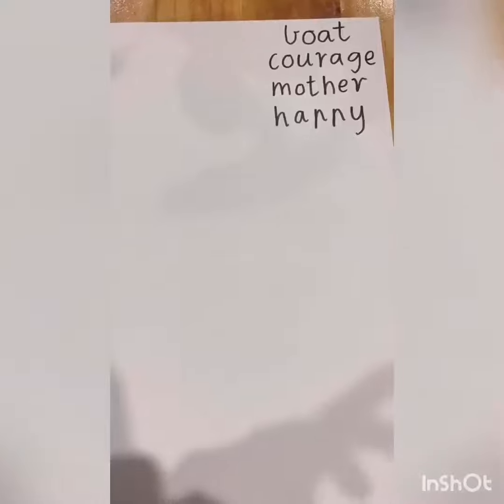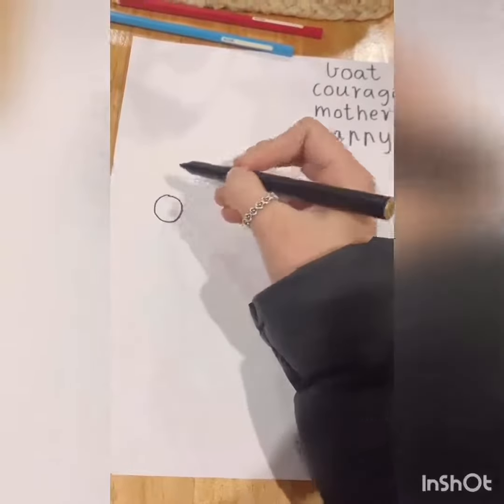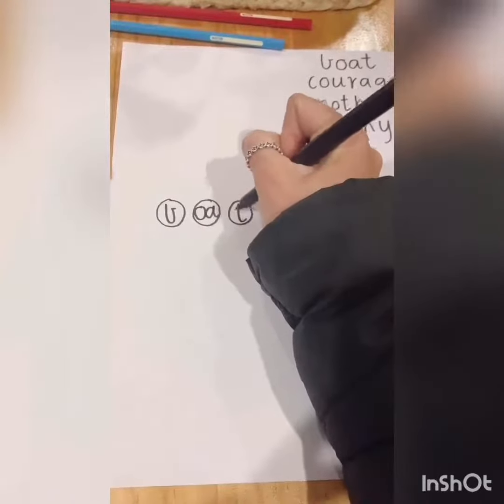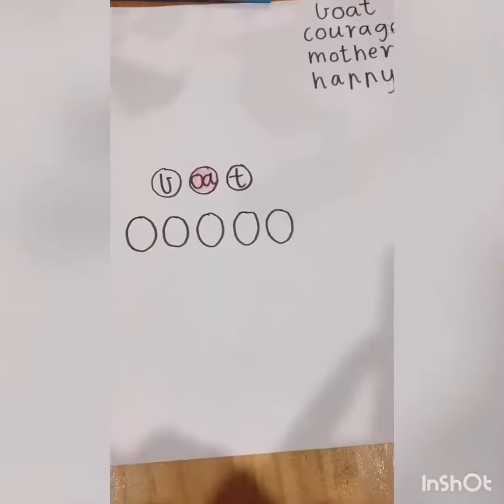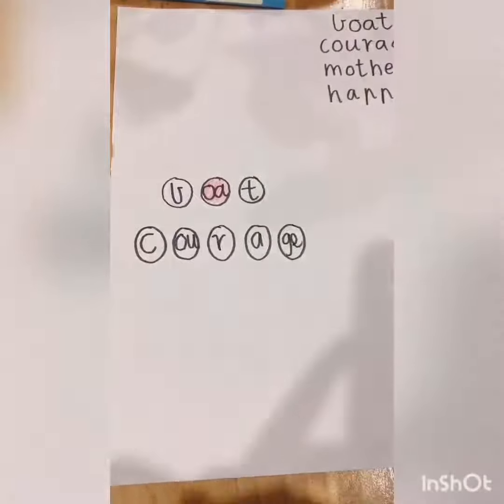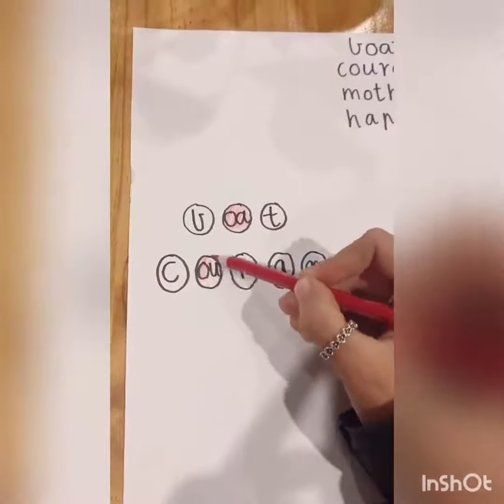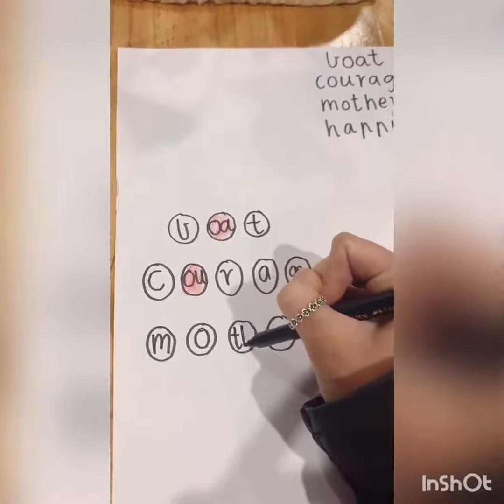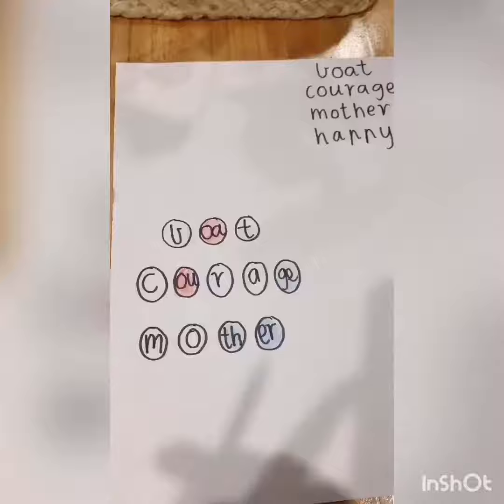Chunking Cookies W6